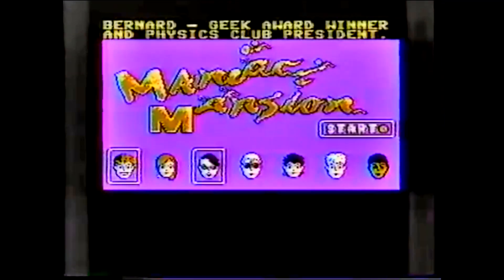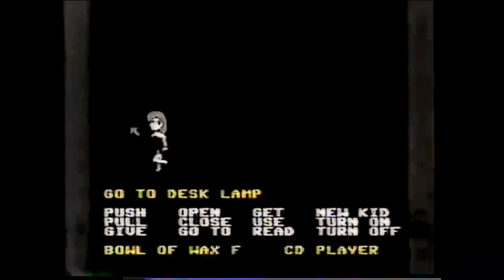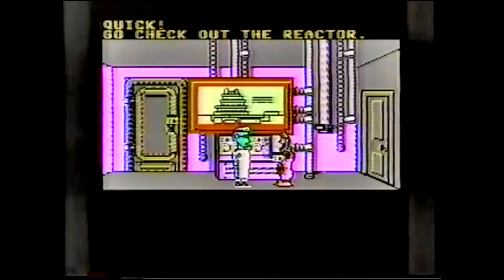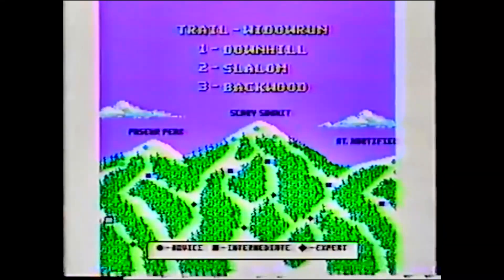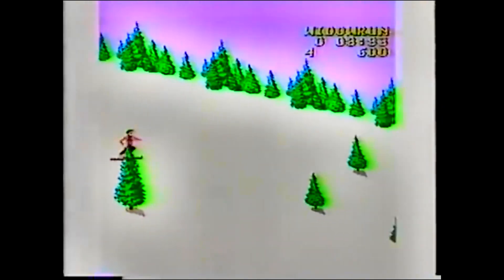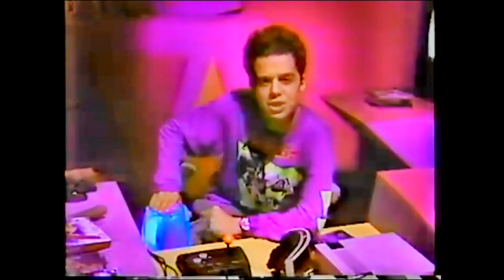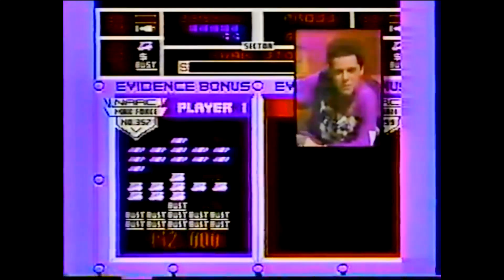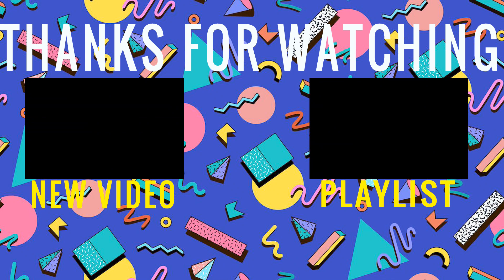Video Power- Episode: 8- Review Of Maniac Mansion And Heavy Shreddin'/ Tip's On NARC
In the 8th episode of Video Power, Johnny Arcade Reviews Maniac Mansion and Heavy Shreddin' for NES, Lastly, Tip's for the NES game: NARC.